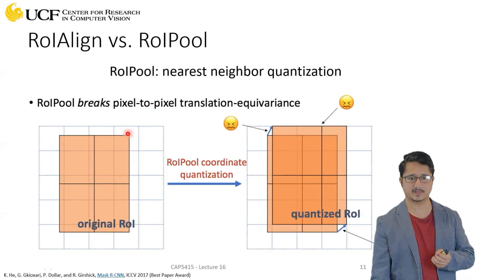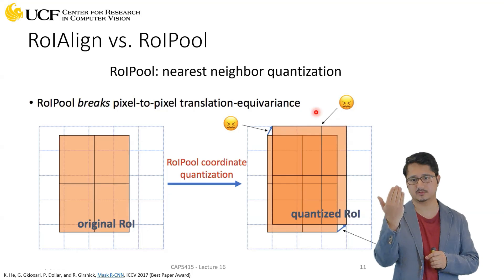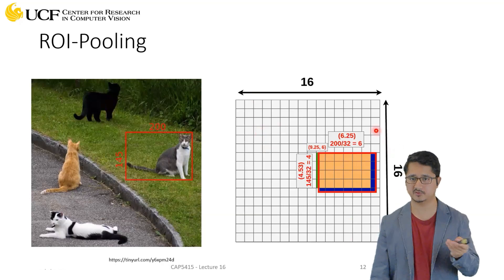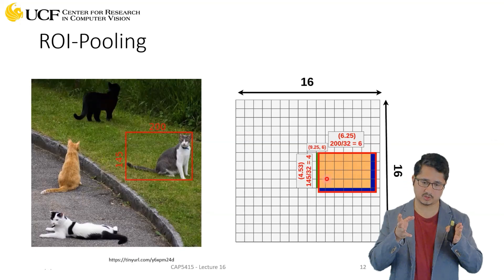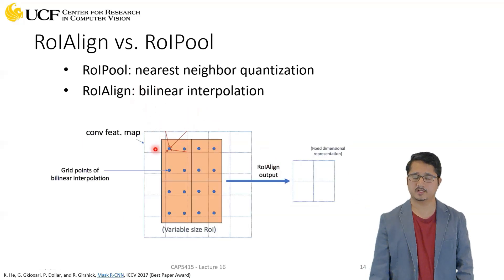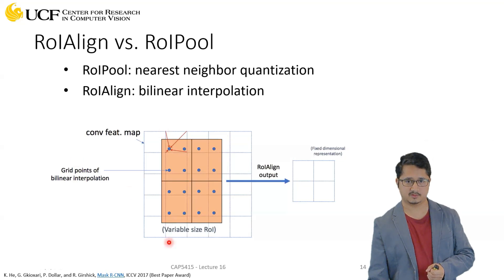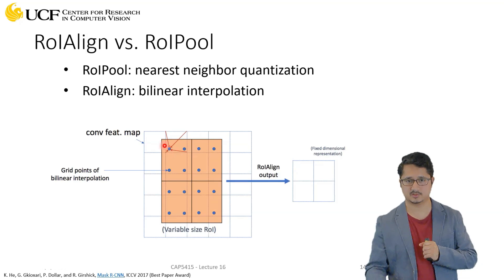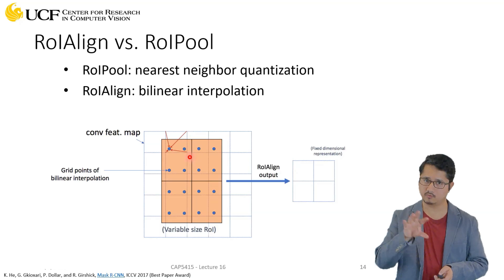Lecture 16.3 - Instance Segmentation [RoIAlign vs RoIPool]